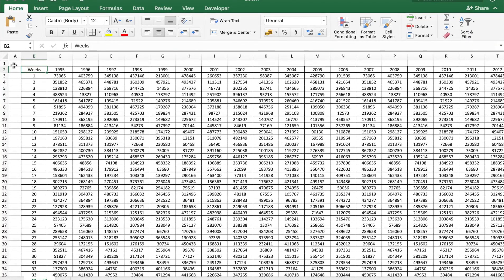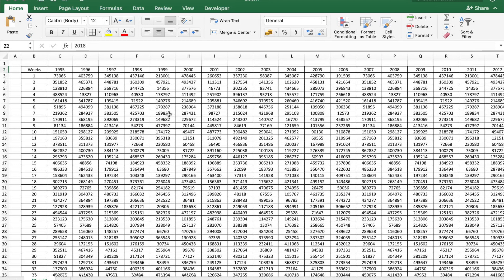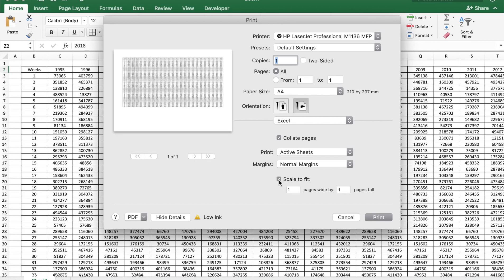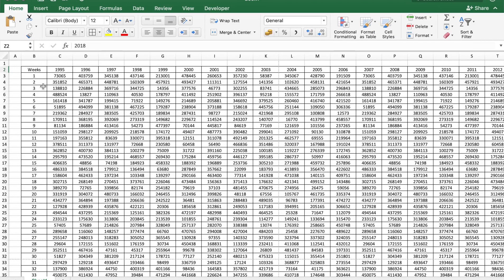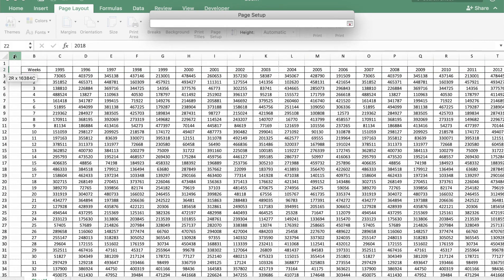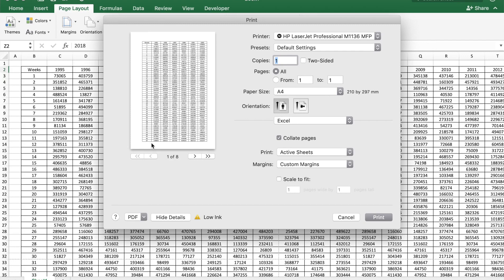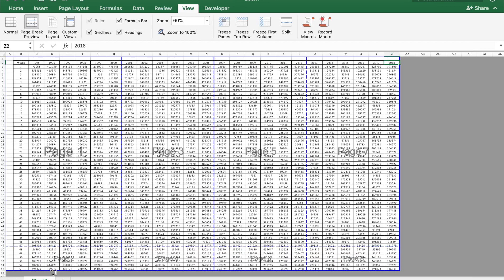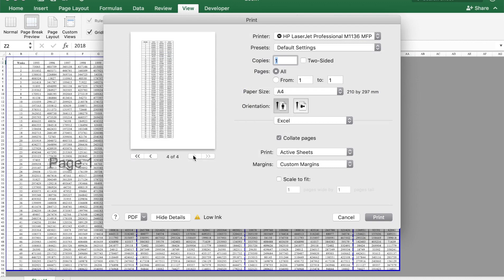Excel Printing Tips - TEKcel Tip #3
Printing Tips for Excel Spreadsheet